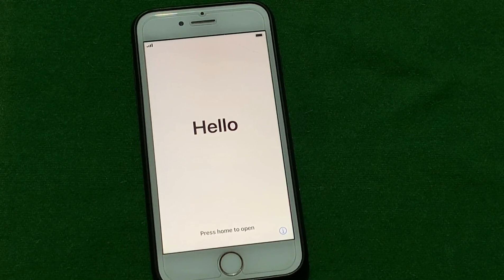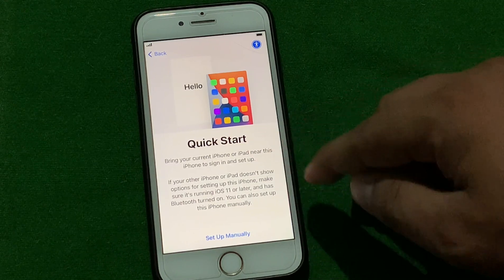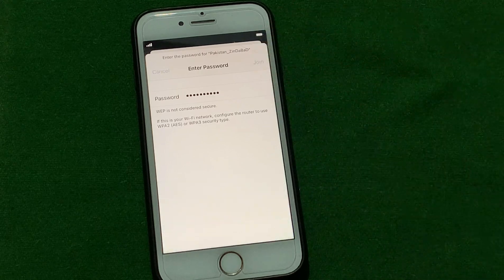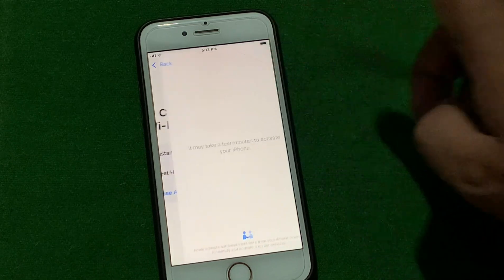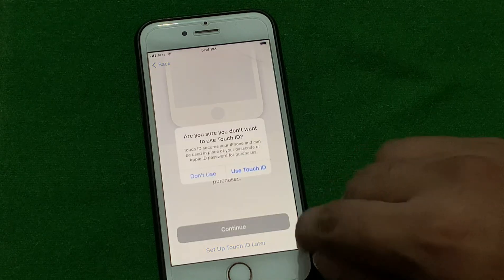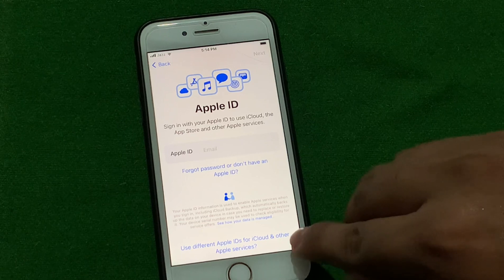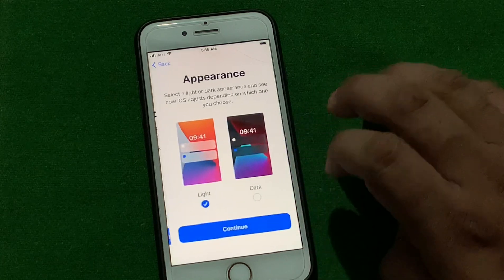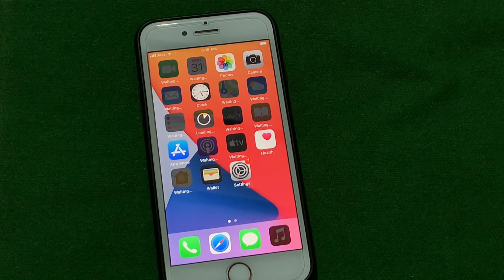How To Setup iPhone iPad & iPod Without Apple iD [ Latest Method 2021 ]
Power on your iPhone by
Pressing and holding down the device’s power button until the Apple logo appear.
you’ll see hello in the first screen.
choose your preferred language and select your region.
Next up, you will see two options: Quick Start or set up manually. Tap Set
Up Manually option to continue.
Next on, you need to connect to a Wi-Fi network. If you have already inserted your SIM card,
You can use cellular data to activate and continue setting up your device.
You can now create a passcode, set up Face ID or touch ID. In case you don’t want to use these features, you can tap set up later in settings however, we recommend setting them up
To unlock your iPhone and make purchases.
Next up, you will see an option to restore or transfer your data from your old iPhone to your new iPhone, but since this is a new set up without an Apple ID, tap Set
Up as New iPhone.
Finally, you will see a sign in screen where you enter your Apple ID and password. Instead, tap the Forgot password or don’t have an Apple ID.?
You will see three options:
Forgot password or apple id?
Create a Free Apple ID?
Set Up Later in Settings.
Choose “set up later in settings.” A dialog box asking if you’re sure you don’t want to use an Apple ID will pop up. Tap Don’t Use to confirm and you’ll be able to finish setting up your iPhone without an apple ID
You’ll now be able to use your iPhone without an Apple ID.